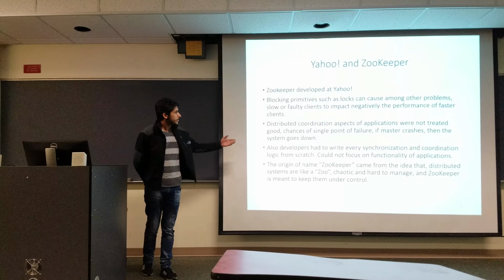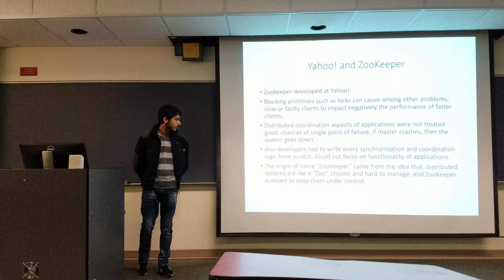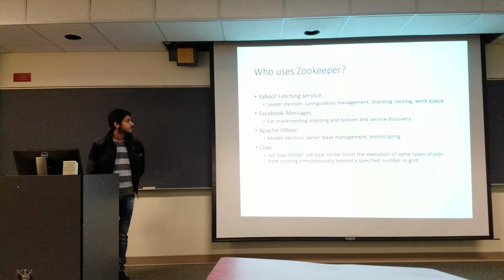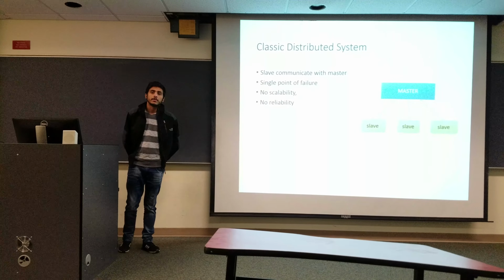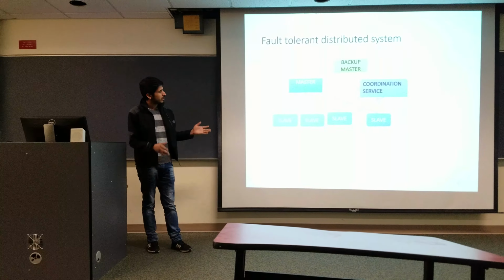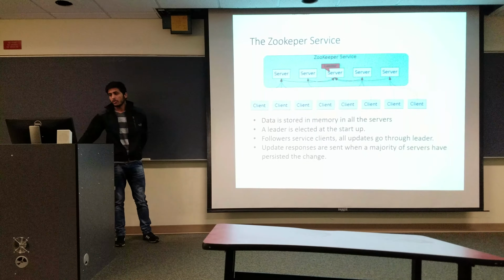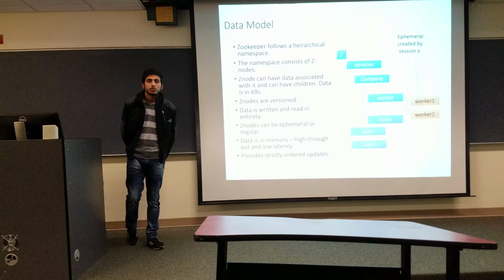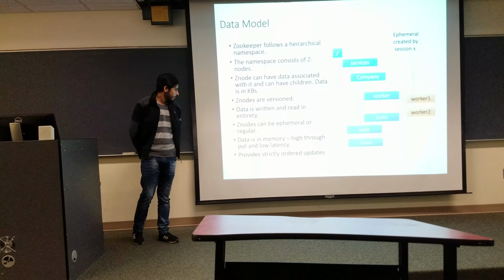Zookeeper: Wait-free coordination for Internet-scale systems part1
Zookeeper Algorithm